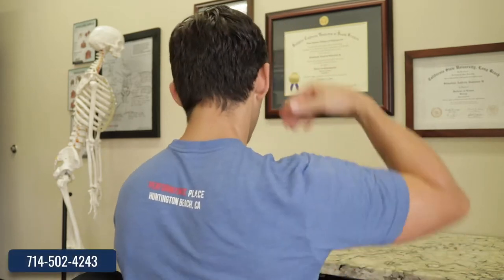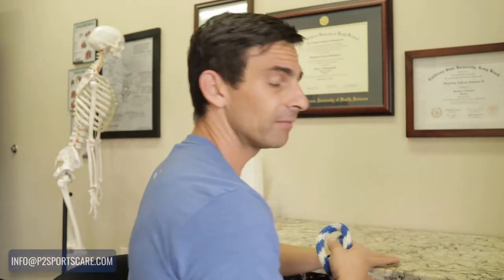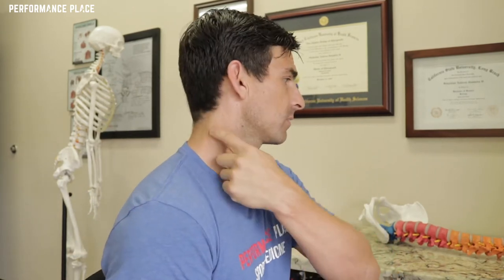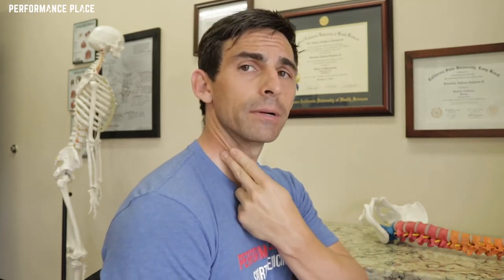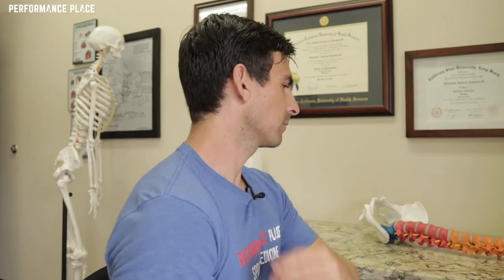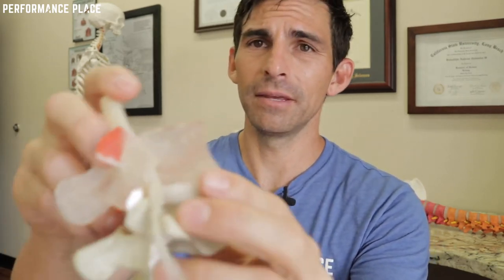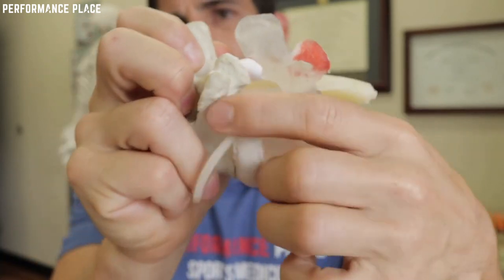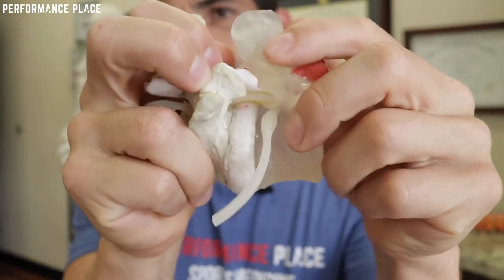What's Causes Pain Between The Shoulder Blades?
Are you suffering from pain between your shoulder blades? In this video, we're going to explore the possible causes of this pain and what you can do to treat it.

We'll start by discussing the rhomboid muscle, which is responsible for pulling your shoulder blades down and towards your spine. If this muscle is not working correctly, it can cause pain between your shoulder blades. We'll also look at the levator scapula, which is responsible for lifting your shoulder blades. If this muscle is not working correctly, it can also cause pain between your shoulder blades.

By understanding the causes of pain between your shoulder blades, you can start to treat the problem and improve your overall health.

Want more info? We have a great audio clip on why stretching is the biggest mistake people make when trying to recover from shoulder blade pain/ knots. This audio clip will cover trigger points, knots, scar tissue, spasms and nerve pain. Use this link to get access.

Shoulder blade imbalance is very common both with shoulder symptoms, or without symptoms. Shoulder blade imbalance is when the shoulder blades are not even. One may be higher than the other, one might "wing", or one might be rotated more than the other. This is also known as SICK Scapula or Scapular Dyskinesis. Scapular Dyskinesis is when the scapula or shoulder blades do not move as they should, have poor stabilization, or are imbalanced in movement. It is slightly different than SICK Scapula because it does not involve movement.

We have received countless requests for exercises for shoulder blade and upper trap pain, so we created an affordable 4 week guide you can do from home.

If you're local, come see us in Costa Mesa, CA.

Shoulder blade pain can feel like aches/spasms of muscles under the shoulder blade and are often confused as being muscle knots or trigger points. Shoulder blade pain is treatable with exercise therapy, in combination with manual therapy. Often times resolving in weeks to months, depending upon severity.

When we wrote this description, we decided to interview a few people just like you who’ve had shoulder blade pain. They were nice enough to share their stories so we can learn from them.

Case #1
The most enlightening of the interviews was Becky.

She was able to successfully return to full activity (work, yoga, and sleep) after suffering from shoulder blade pain just like you.

Becky has been a nurse for the past 10 years. She works 5 days a week in the hospital, moving patients, charting notes, and educating her patients about how to live a healthy life.

She’s now fully capable of rolling patients over in bed, pushing wheelchairs, and going throughout her day without neck, shoulder blade or arm pain. Sleeps well at night without the assistance of medication of any kind.

But she didn’t always feel this good…

10 years ago, Becky was in grad school when she started to develop light headaches. Most days were mild just a light throbbing ache around the base of her head. Other days her headache would wrap around her head, towards her eyes and travel downward towards her shoulders. She got through most of the day with the help of a frequent self-massage and bi-weekly chiropractic work.

A few years later, her symptoms began to evolve.

Even though she feels great today, she can still recall the details like it was yesterday.

Most days she was in intense pain from the moment she opened her eyes in the morning. Sleeping was terrible due to the fact that it felt like someone was taking a hand drill and boring a hole into her right arm bone all night, directly through her bicep.

Throughout the day, her pain began to increase and creep down into her midback and upper trap area. The pain was so intense at times that she said she would have been “willing to cut her arm off” if it would take the pain away.

She had to stop doing yoga, was unable to sleep at night and considered quitting her job.

Tucking her chin and looking upward at the sky was painful. Looking down to her chest was much better, but still not pain-free. While driving, she could not turn her head to check for cars as she changed lanes. She even bought those little blindspot mirrors so she could safely change lanes.

Sounds intense right? Yet, she was able to overcome it.

What did she do to feel better?

She didn’t get better overnight. She spent months having her neck adjusted and getting massages with very temporary relief.